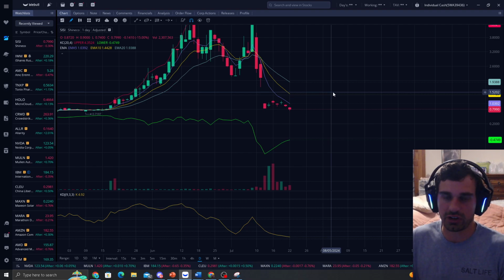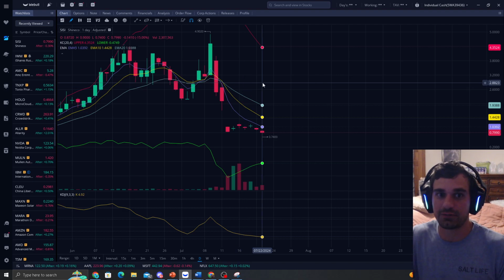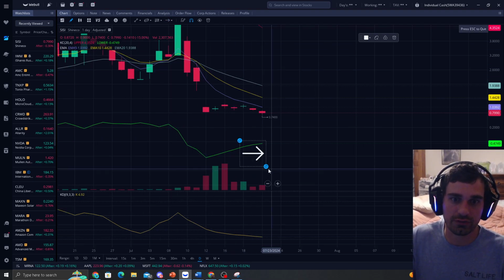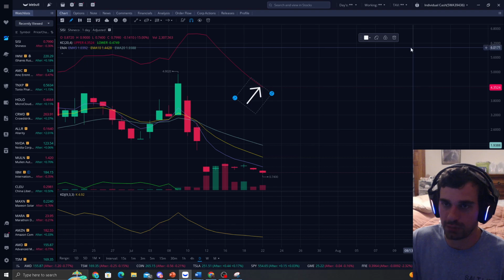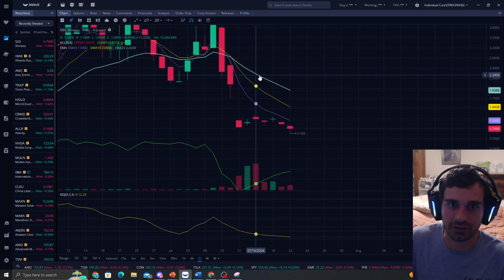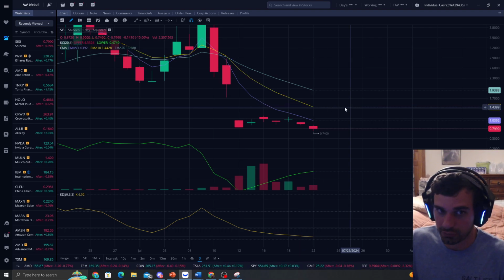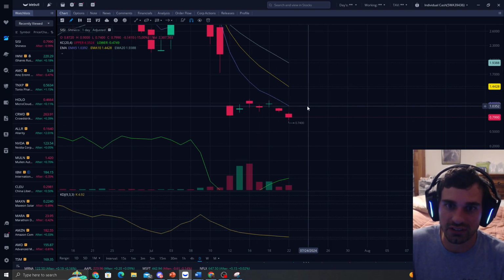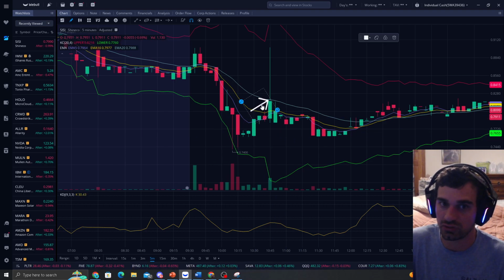Stock $SISI Is Due For a Pump Soon | This Strategy Will Make You Profitable!